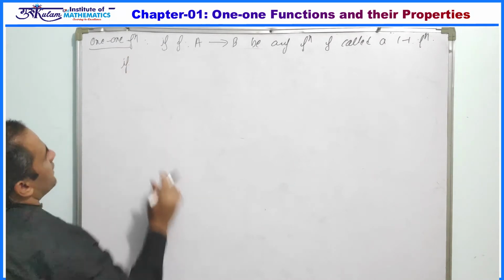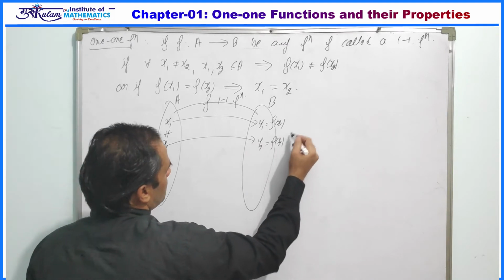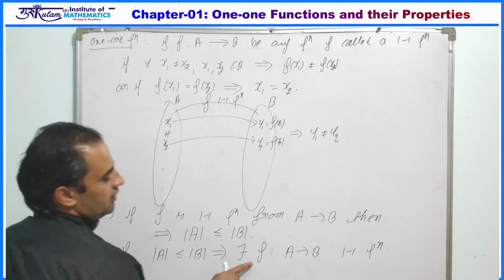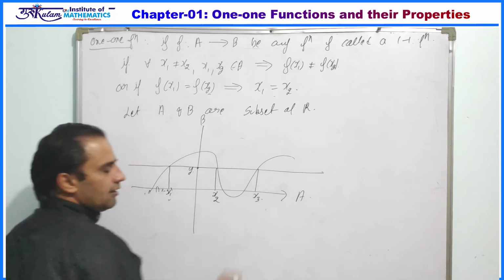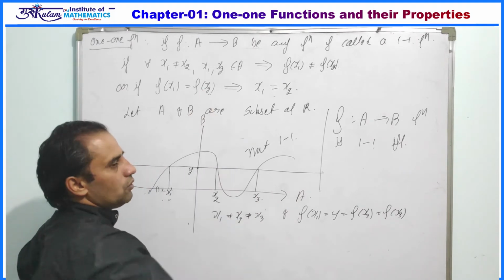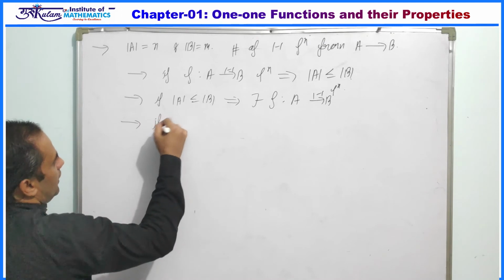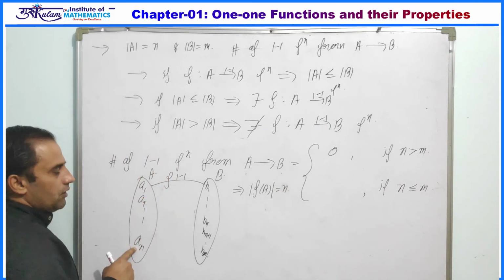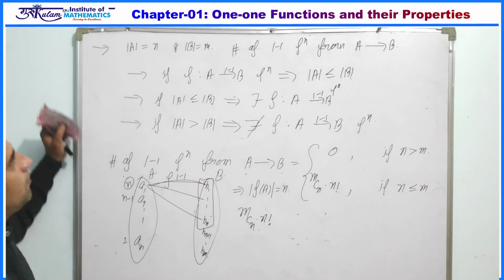One -One Function and their Properties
REAL ANALYSIS ,Injective functions and counting